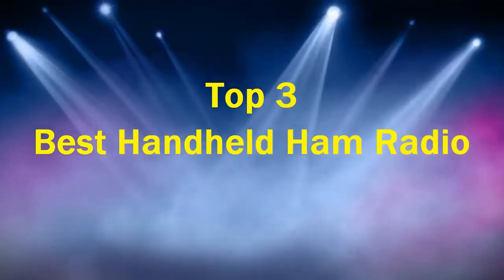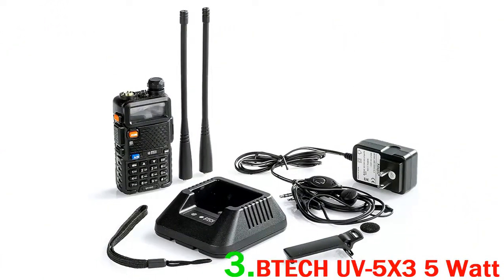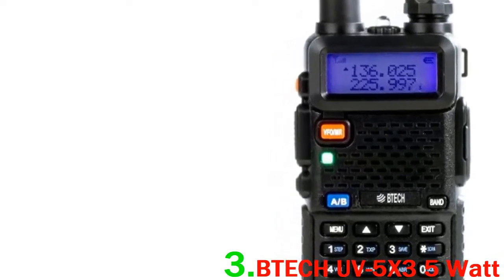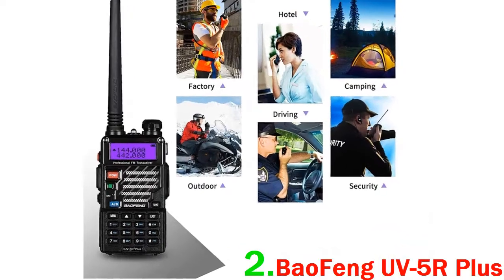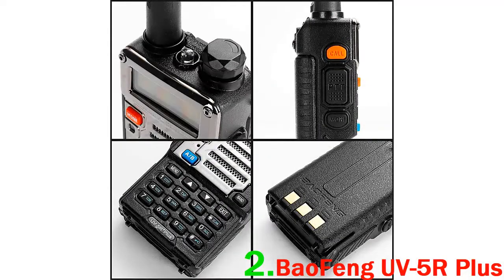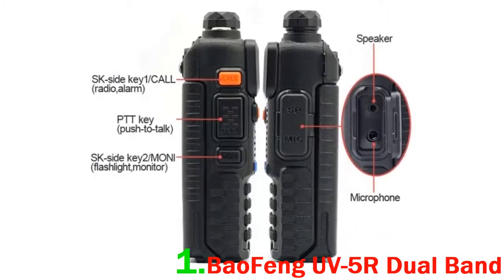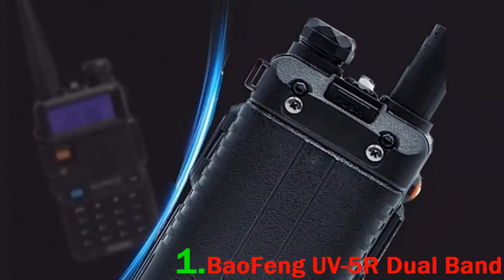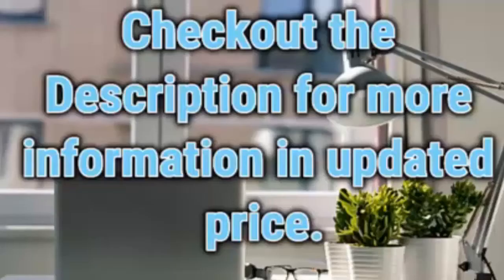Top 3 Best Handheld Ham Radio in 2023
► Top 3 Best Handheld Ham Radio In 2023!These Links For Updated Price Below.
❥ 1. BaoFeng UV-5R Dual Band

❥ 2. Mirkit Radio UV-5R MK5

❥ 3. BTECH UV-5X3 5 Watt